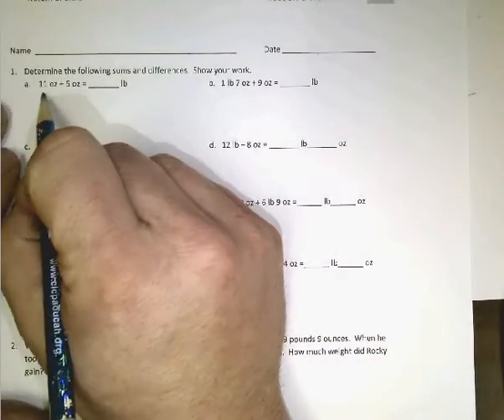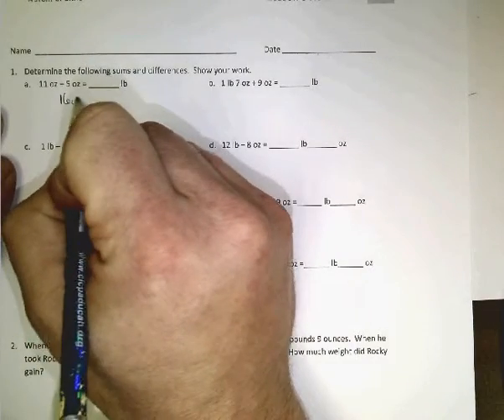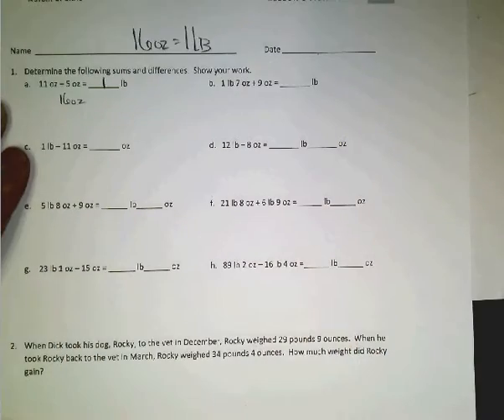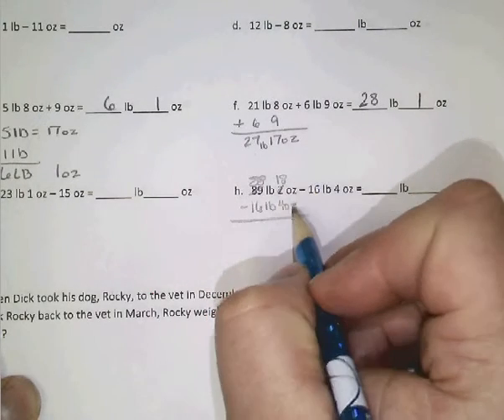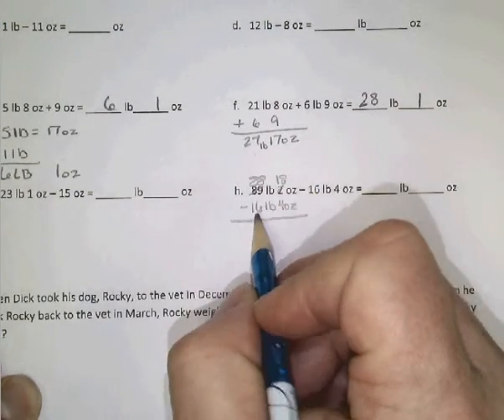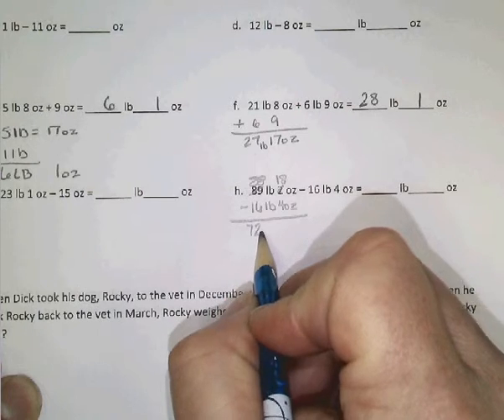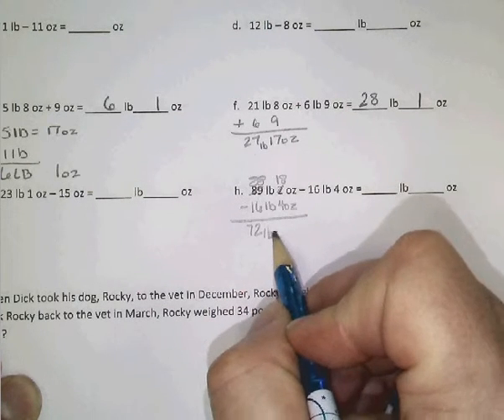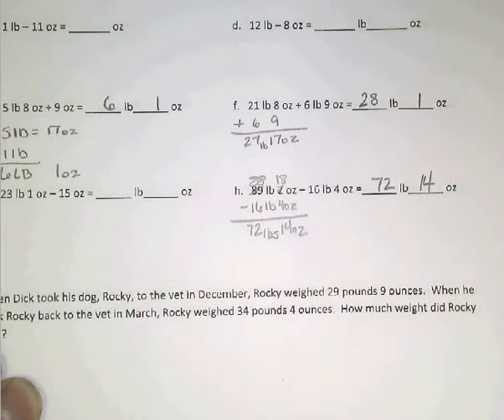mixed units of weight